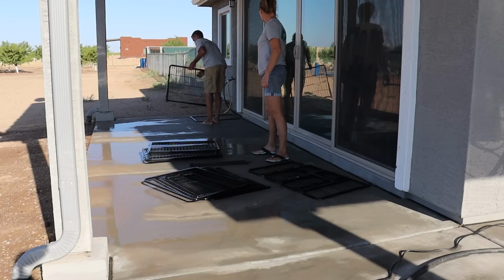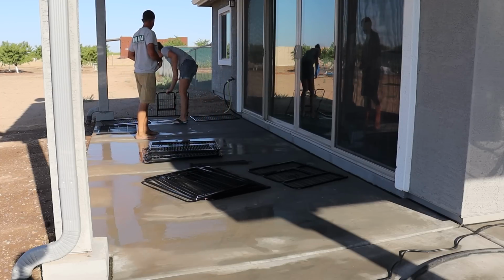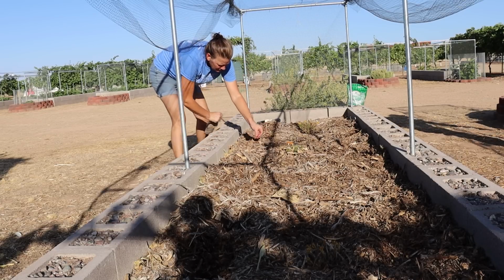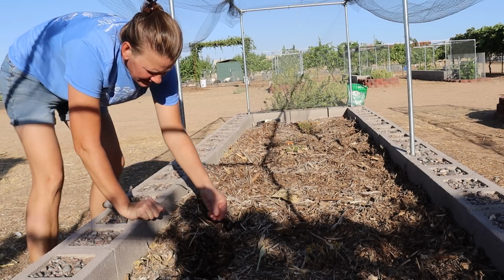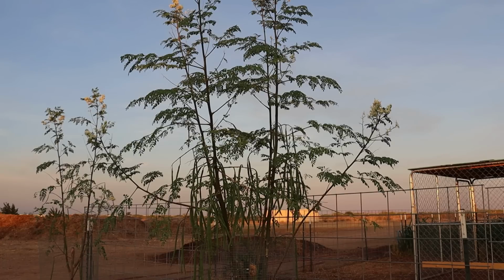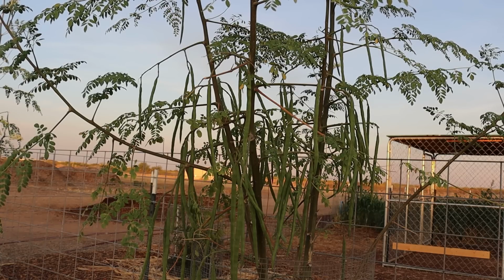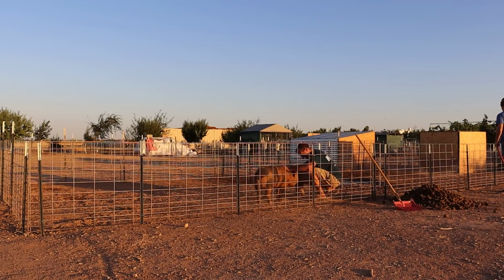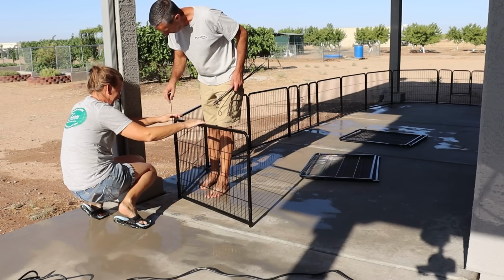Planting Moringa in RECORD Heat! | Monsoon Planting | Wine Grape Harvest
We have had record heat here in the Arizona desert for the last few weeks. With a record number of consecutive days in a row, is there anything that we can plant right now? The answer is a resounding YES!

GrubTerra is our preferred source for dried black soldier fly larvae.